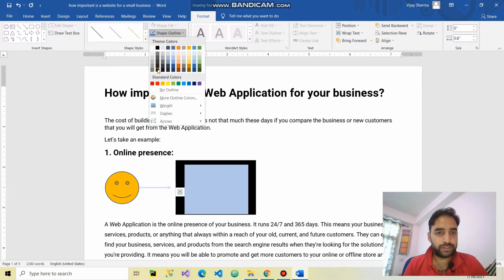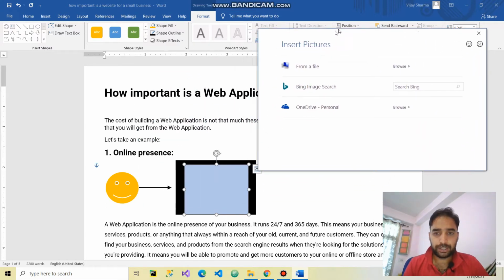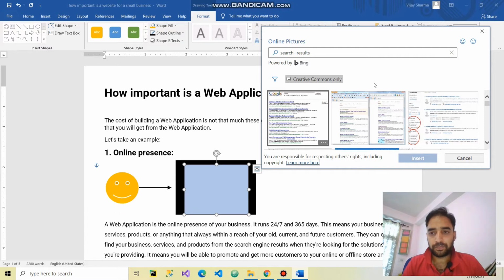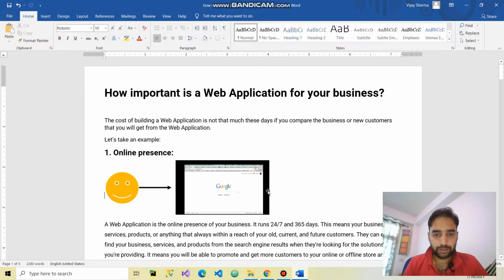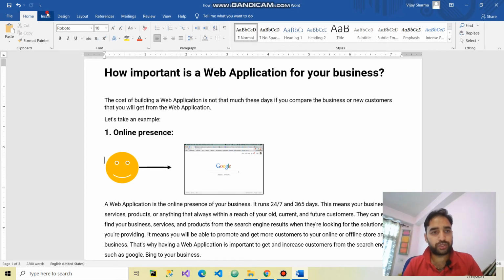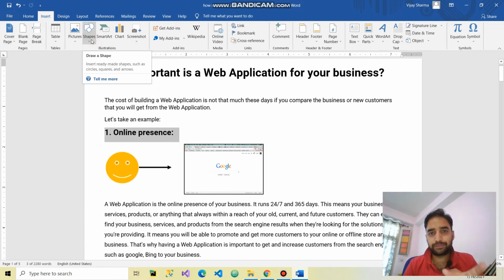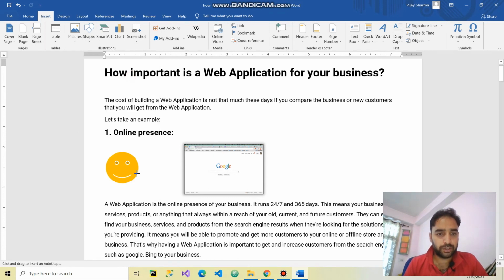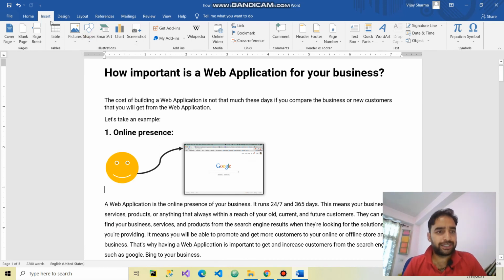How to use shapes options in Microsoft word - Microsoft Basics Tutorials Series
@Klientsolutech In this view you will see how using shapes will make your document impactful and readable for the readers. How you can use shapes in Microsoft Word and why it's important to use Shapes in documents.

You can also read our blog posts related to Microsoft Word and MS office for more details and knowledge